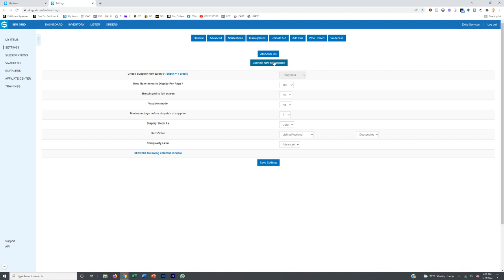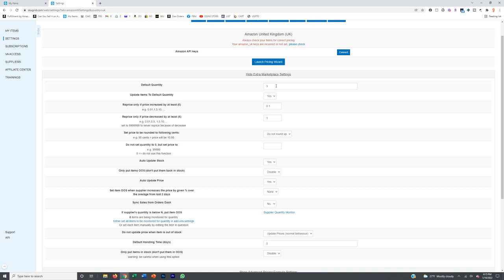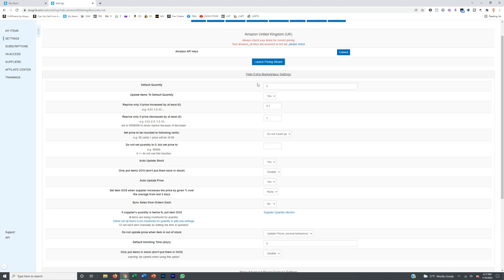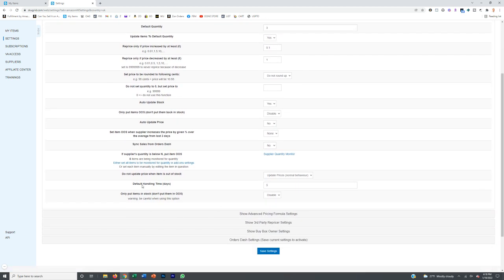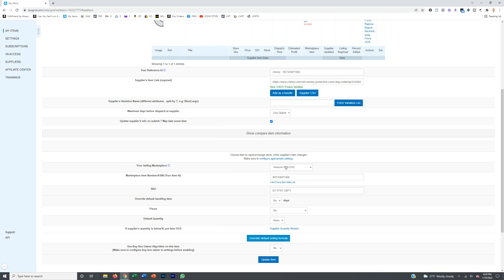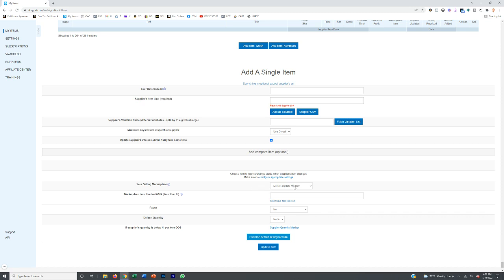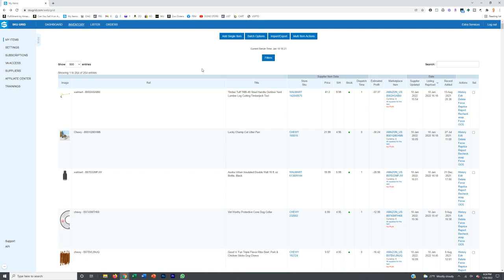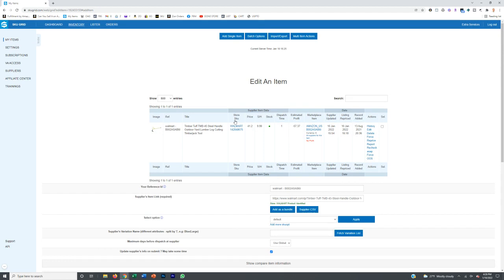How I Automate My Amazon Stock Levels (Amazon Dropshipping Tutorial Using SkuGrid)